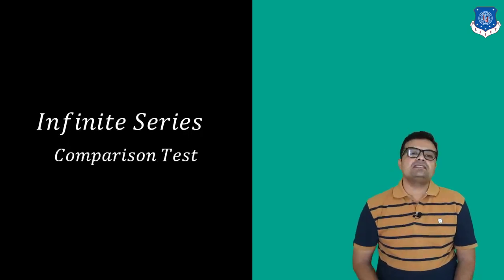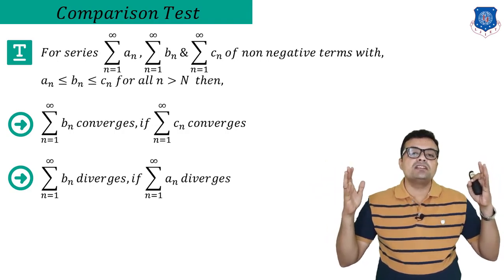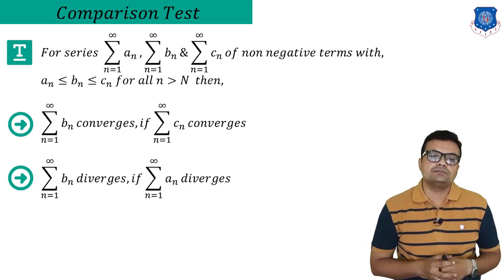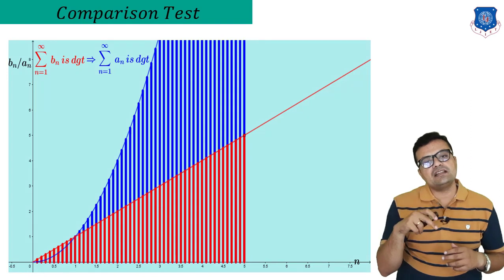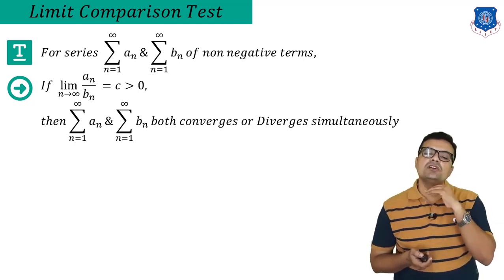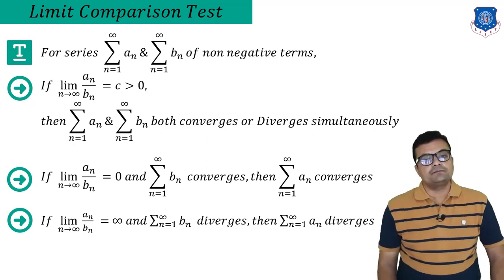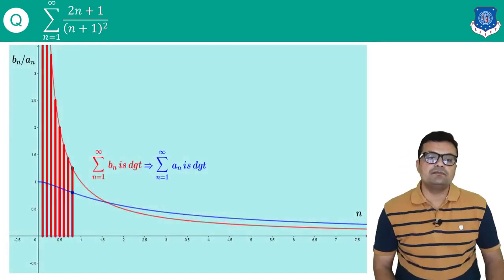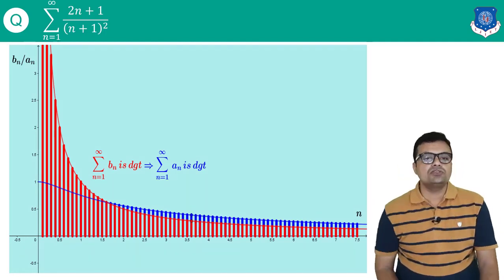Lec-20_Series & Sequences Infinite Series Comparison Test |Mathematics 01| First Year Engineering